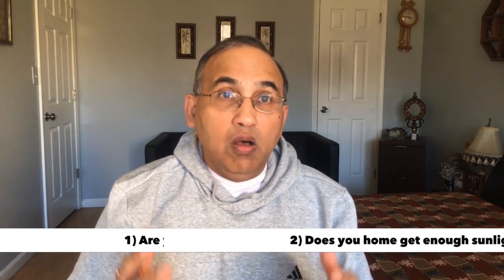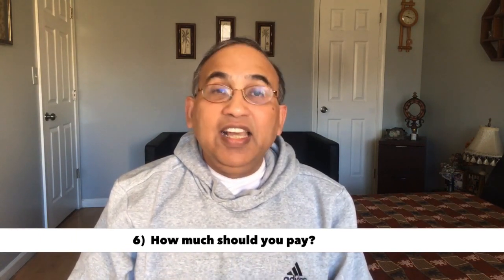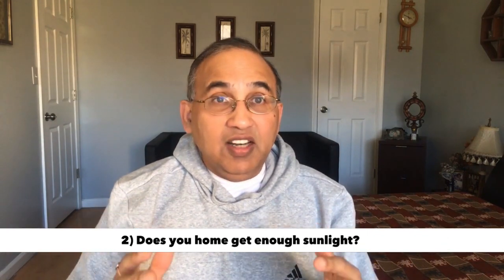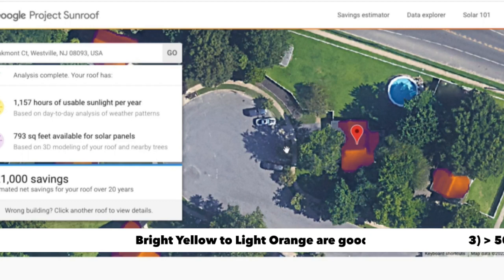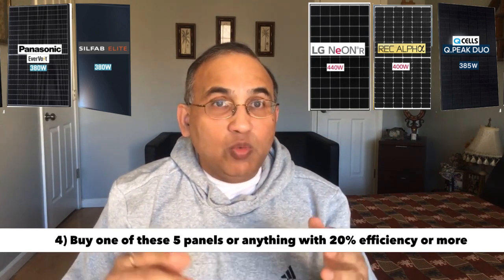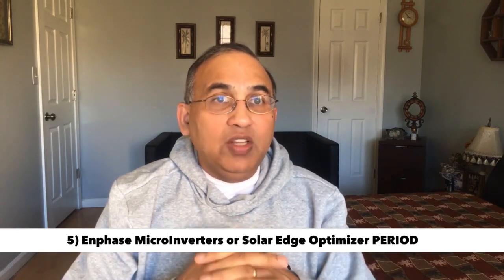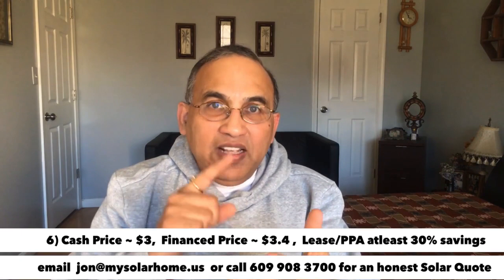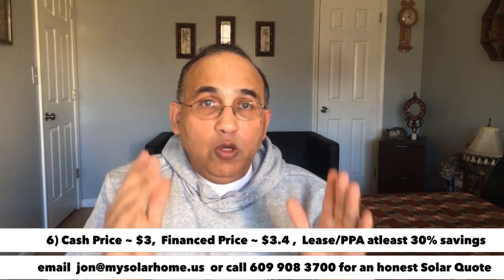6 Secrets to making money with Solar Panels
Planning to buy or Lease panels - watch this video to make sure you get the best solar panels and the best deal that saves you the most money. Solar Panels can make you a tonne of money if you do it carefully. Follow these 6 steps to get the best out of your Solar Panels.

For a No out-of-pocket and no payments for up to 3 years Solar program - email your electric bill to me at . You will get a personalized solar quote that will show you your savings, tax credit, and the cost of solar panels. I have other programs including cash purchases.